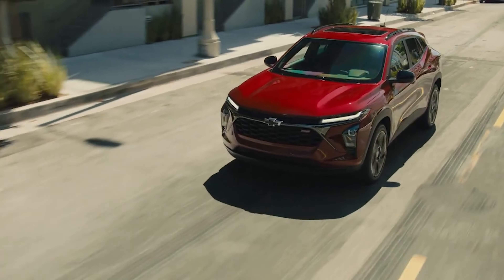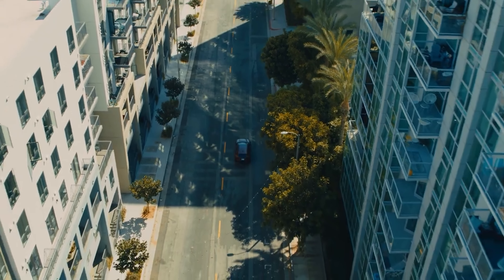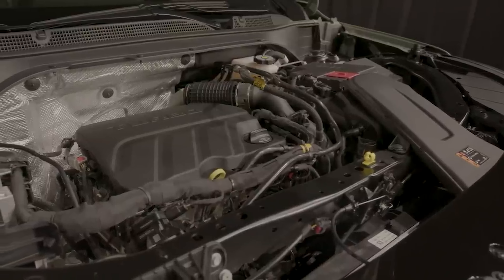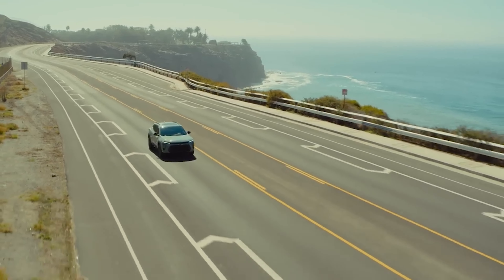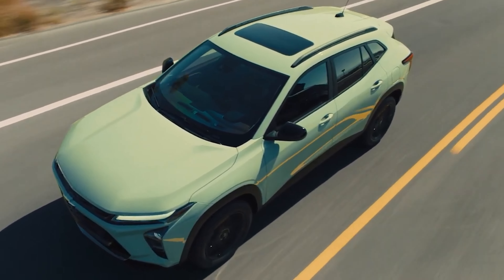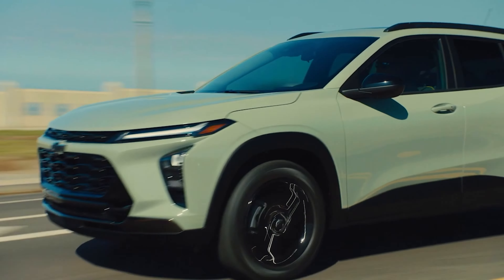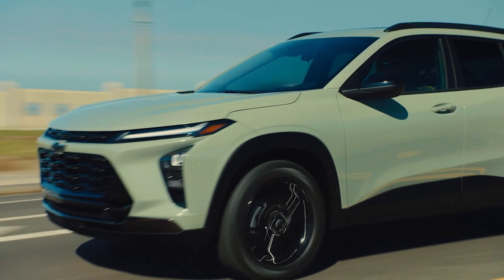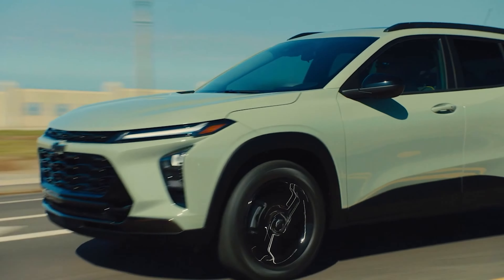NEW Chevrolet Trax 2024 - OFFICIAL REVEAL! [ Price and Specs ]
The 2024 Chevrolet Trax arrives as a completely overhauled crossover with a larger footprint and improved tech over the existing vehicle. Prices start at $21,495, which includes the $1,095 destination fee.